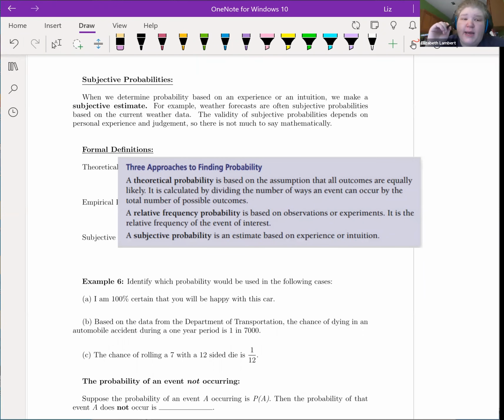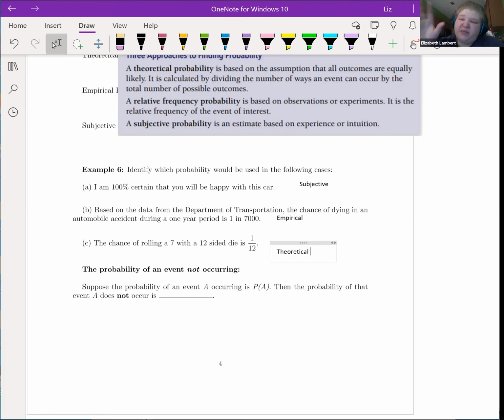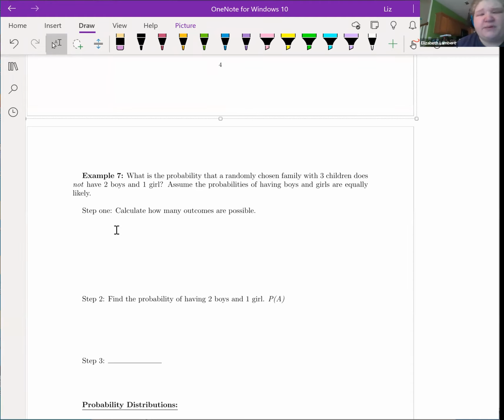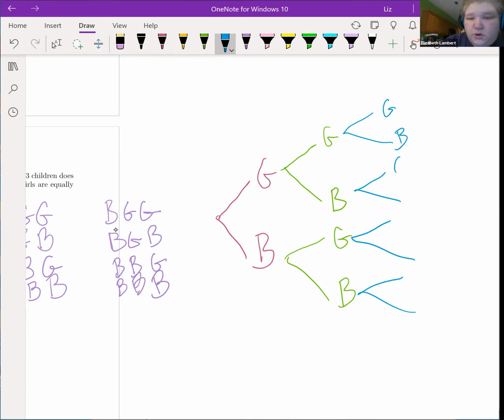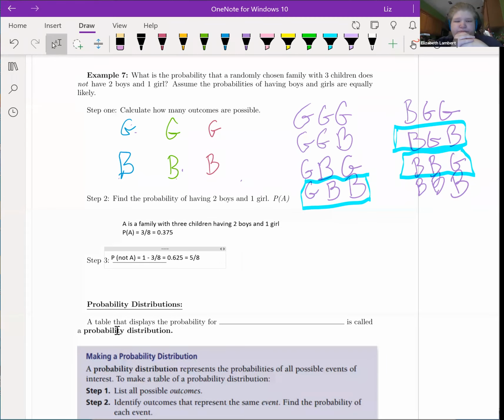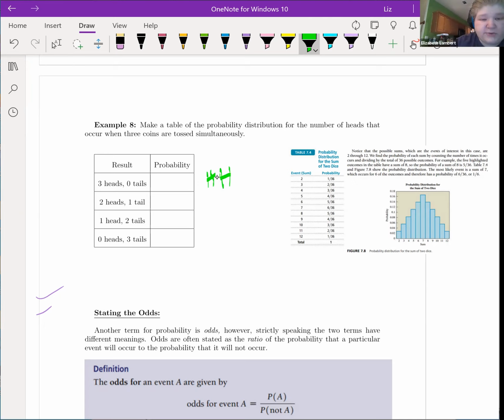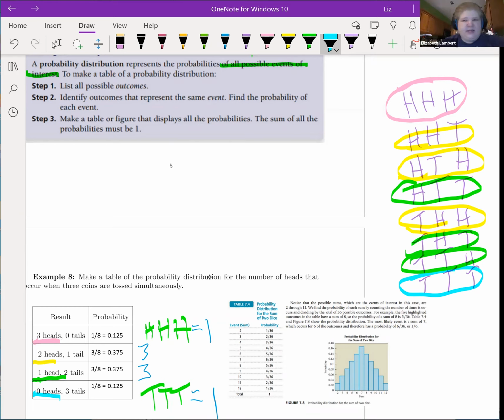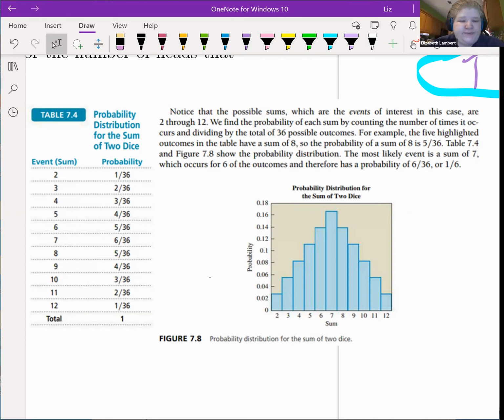1316 7Ab Subjective and Probability Distr